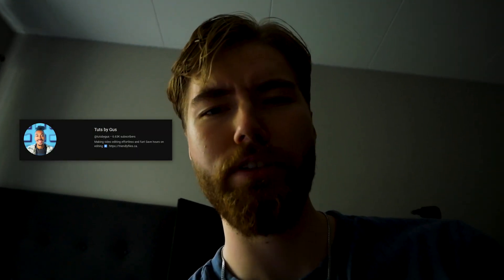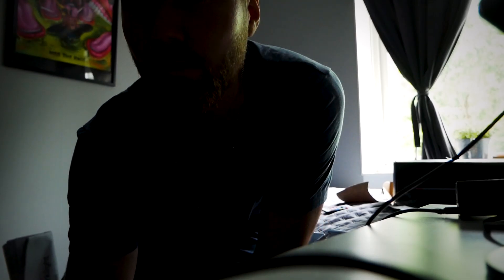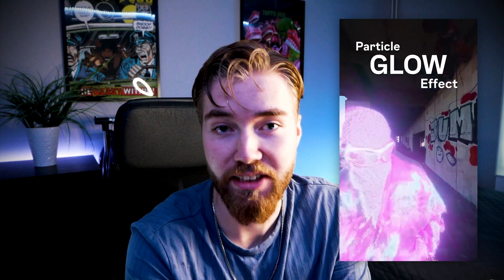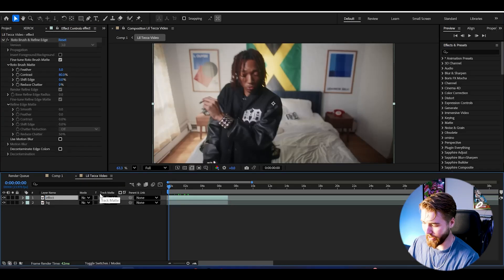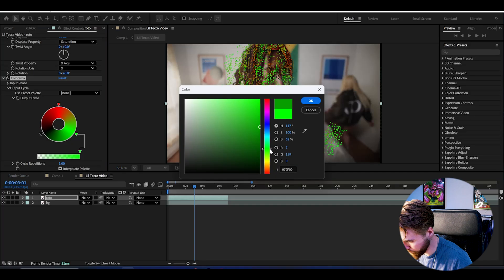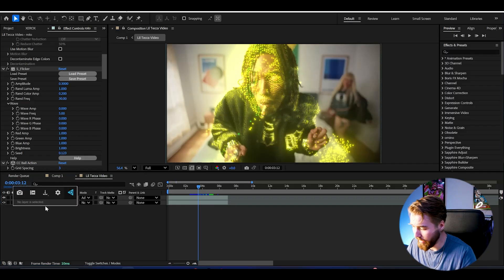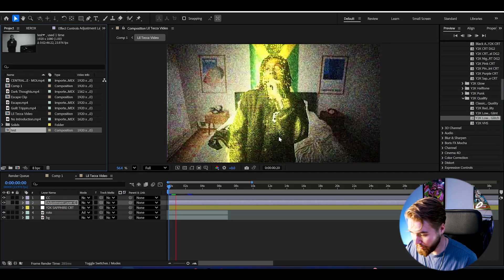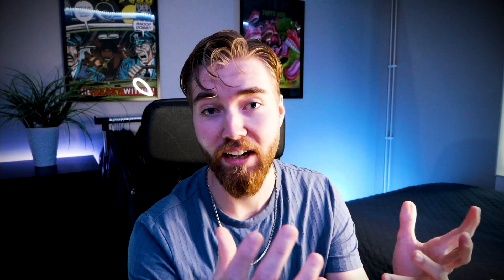The BEST Particle Effect Tutorial in After Effects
Today I’m showing you How To Make The CRAZIEST Particle Effect in After Effects! Perfect for Music Videos!

00:00 New Lightning Setup
02:35 TUTORIAL